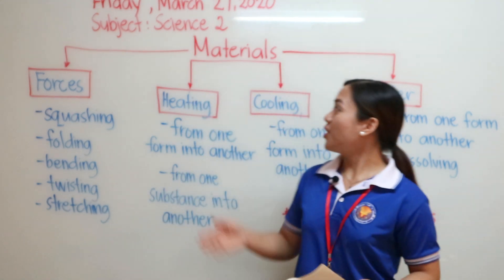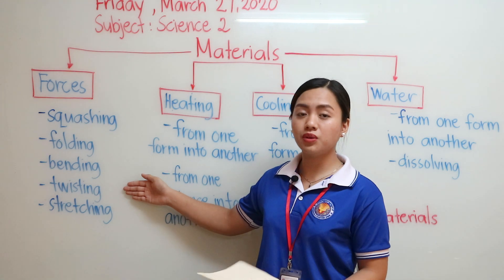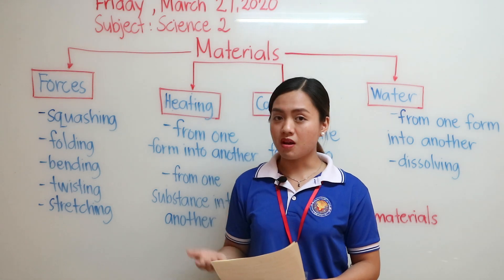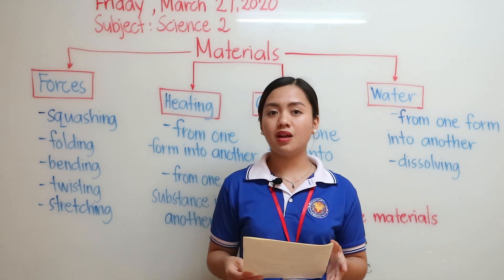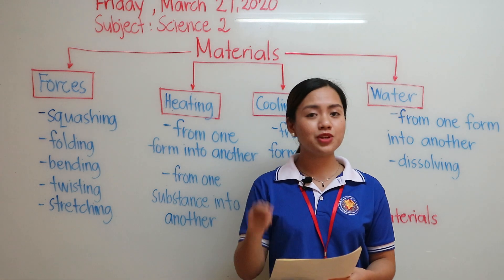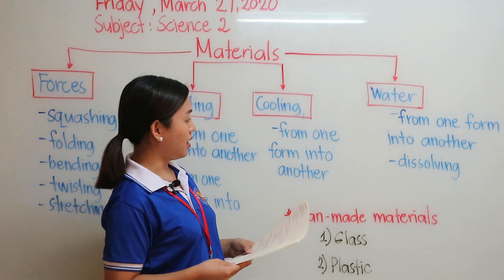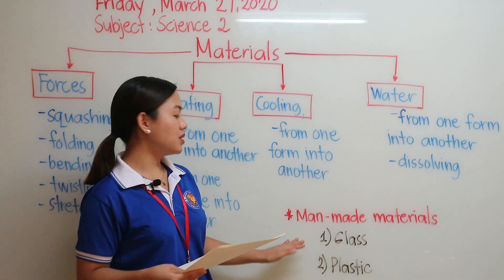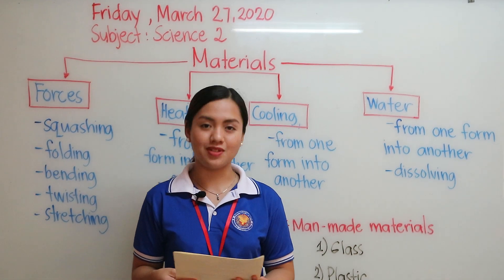Grade 2 Science Subject | Material Change | Teacher Josefa | 27.03.2020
Grade 2 Science Subject, Please click on the link for a brief discussion about our lesson. After that, answer attached worksheets. Have fun students !

We hope you can do it !